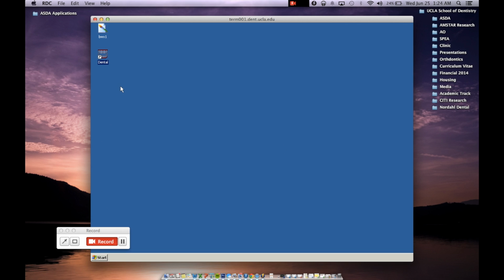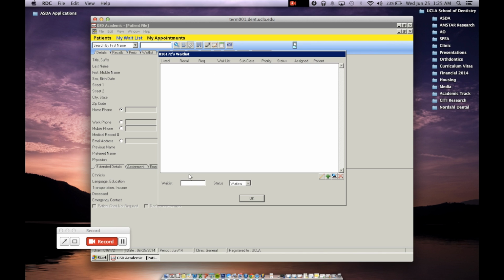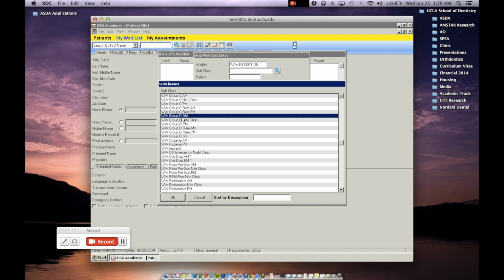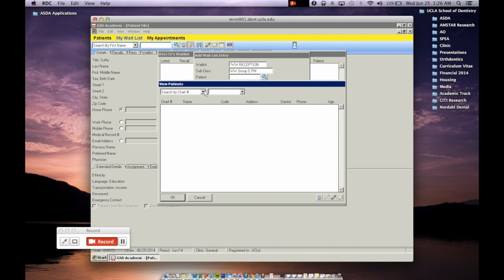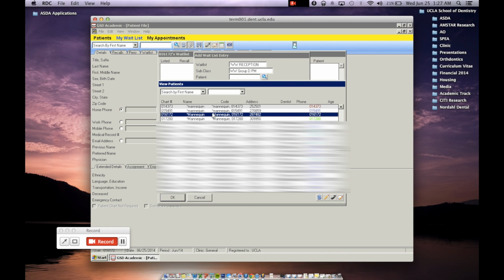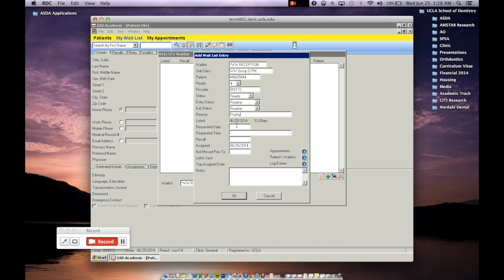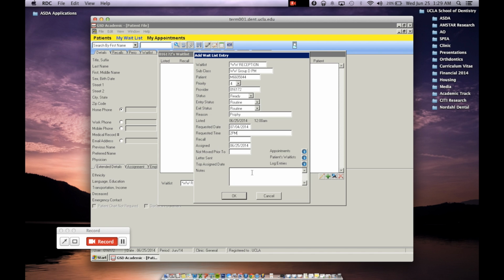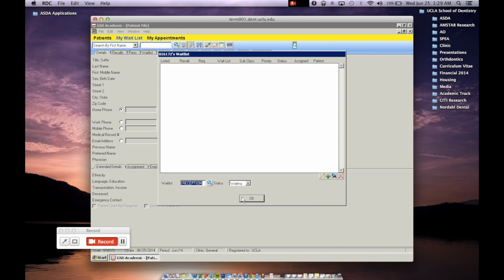Scheduling a Prophylaxis Appointment